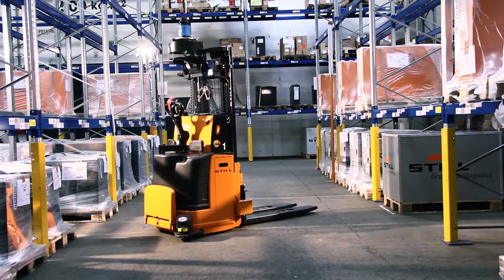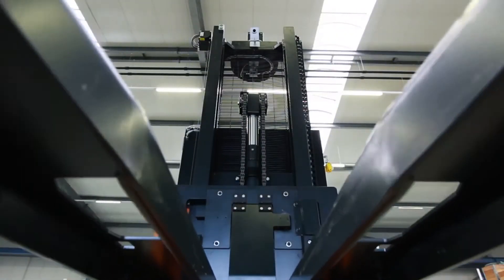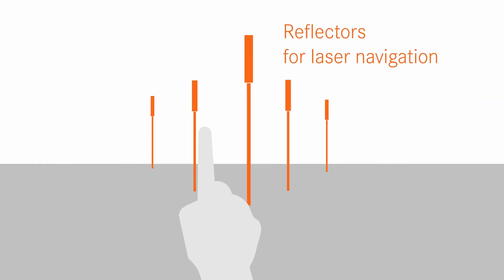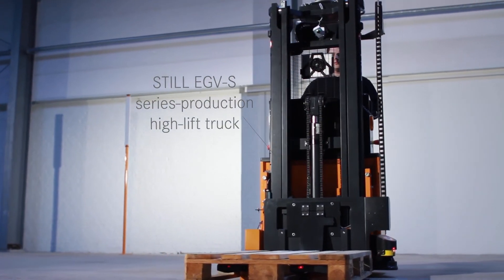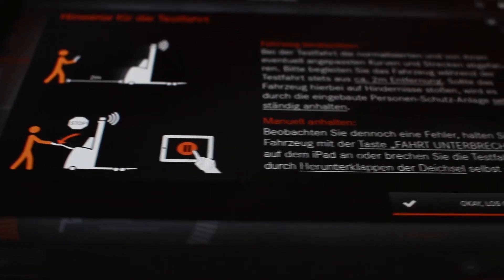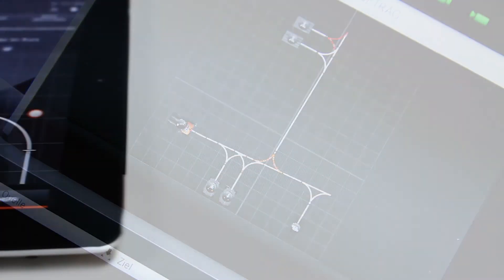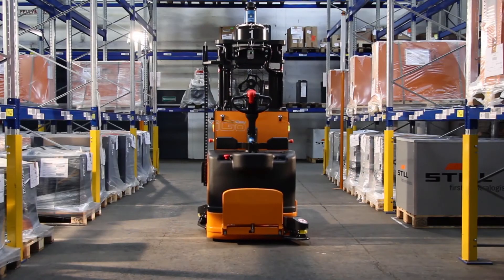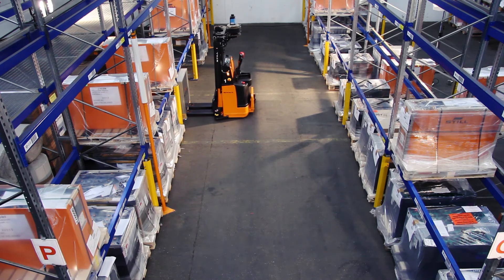STILL iGo Easy - Your access to automation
iGoEasy -- automated individual truck with iPad application.

iGoEasy is a combination of a driver-free EGV-S High lift pallet truck, reflectors, a truck computer and WLAN, all controlled via iPad. This solution lends itself perfectly to areas where goods transport was previously only viable with a manually driven forklift truck, such as supply and disposal in production. The intuitive iGoEasy App makes it possible for users themselves to install the system, start it up and align it to changing conditions.